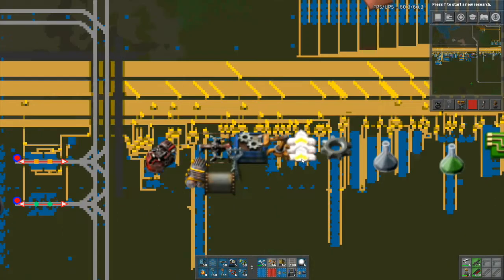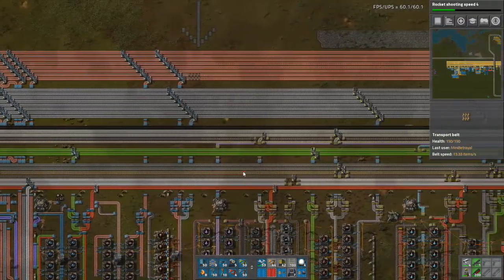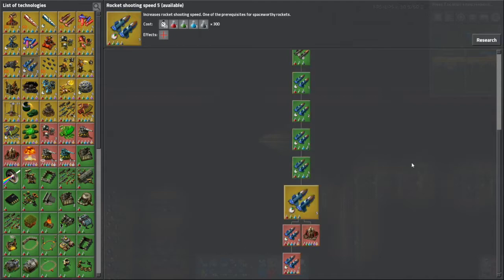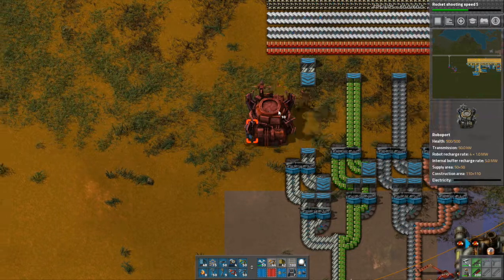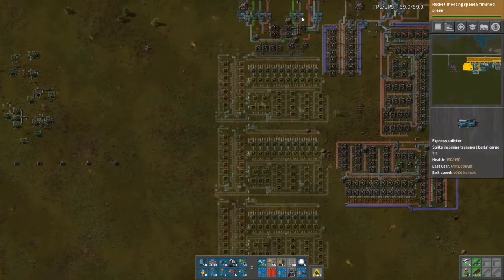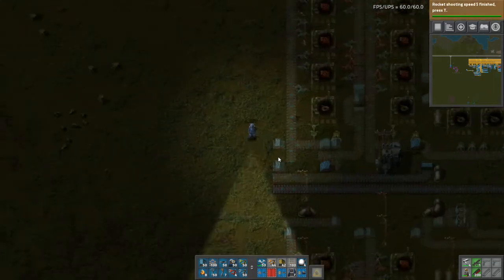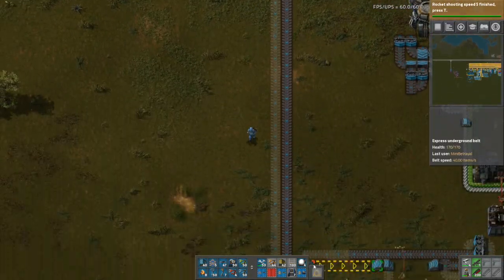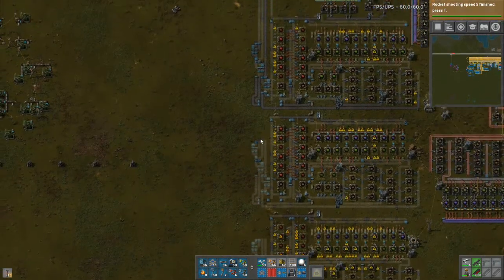MiniBetrayal Plays: Factorio 37